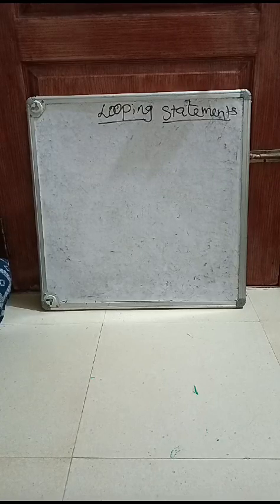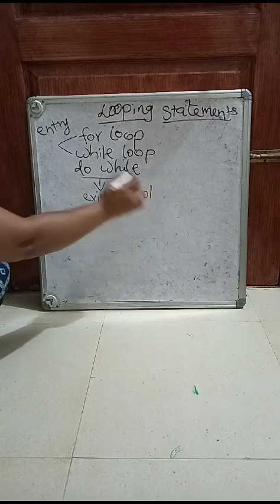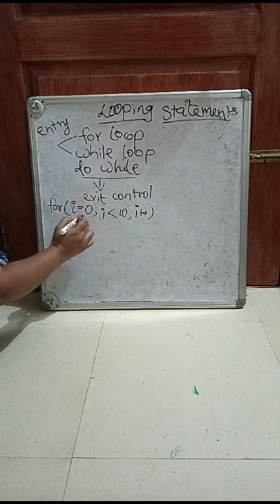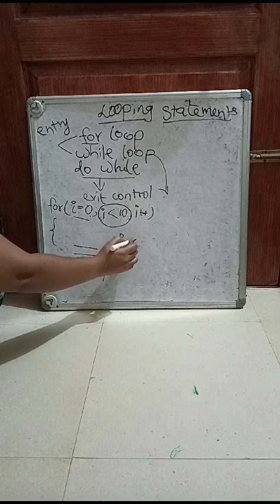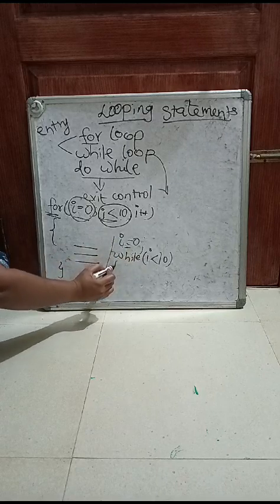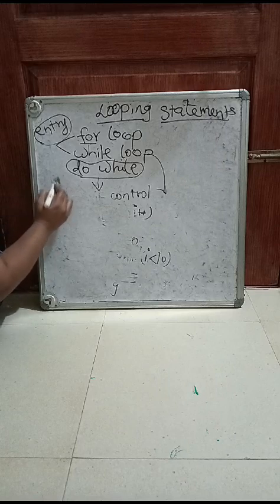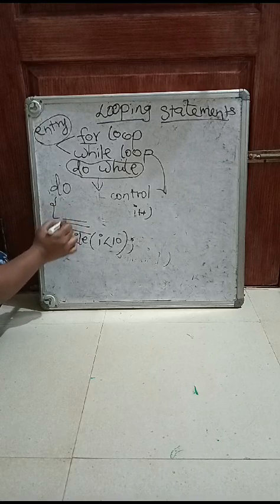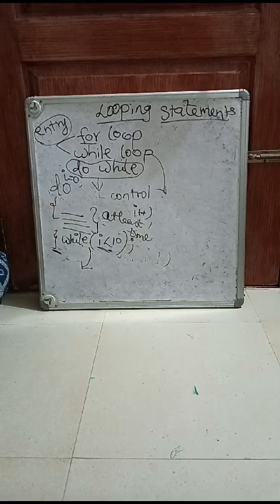c looping statements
looping statements
for loop
while loop
do while loop
repetitive statements